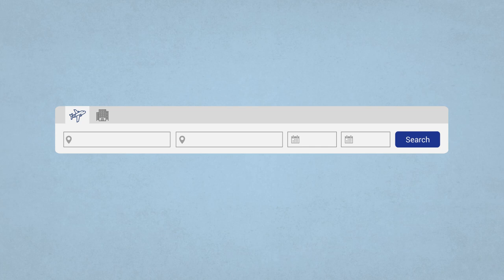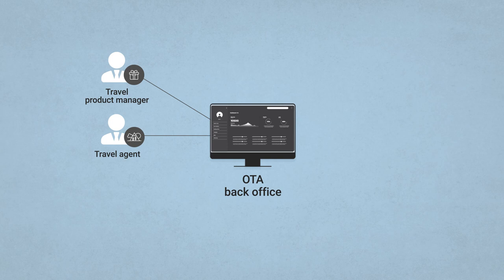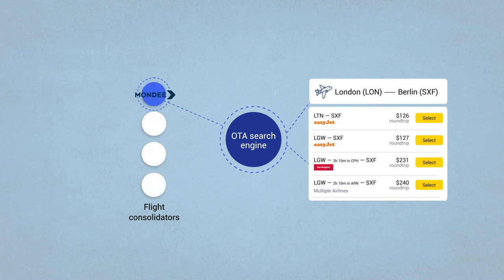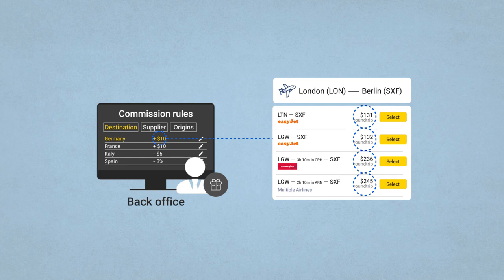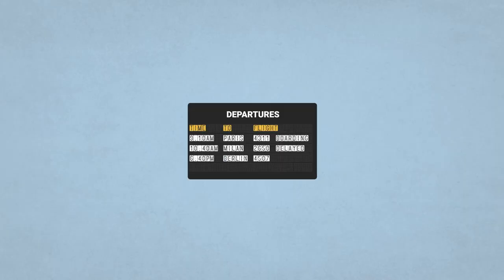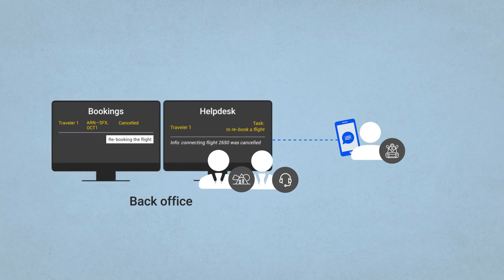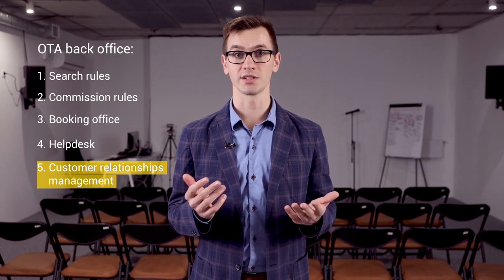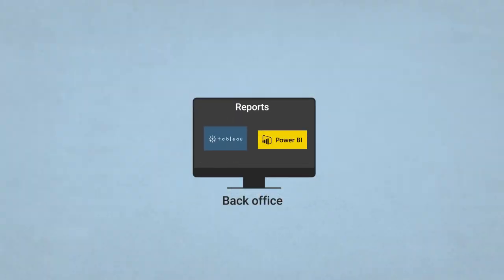How Back Office Works in Online Travel Agency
Andrey Chebotarov, Travel Technology Practice Leader at AltexSoft, explains how back office works in an online travel agency.

He discusses:
• who use the back office
• key features
• back office in large OTAs

1) Understanding the Online Travel Agency Business: Partners, Building Blocks, How to Grow
2) Online Travel Agency Analytics: Data-Driven Approach to the Best-Cost Strategy
3) 8 Mistakes Online Travel Agencies Make and How to Avoid Them
4) Managing an Online Travel Agency: How an OTA’s Back Office System Works